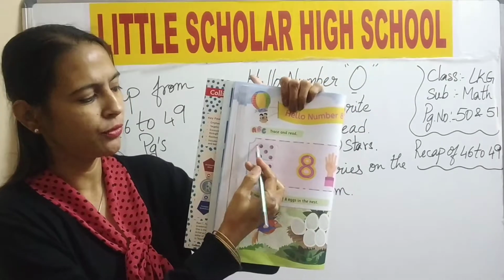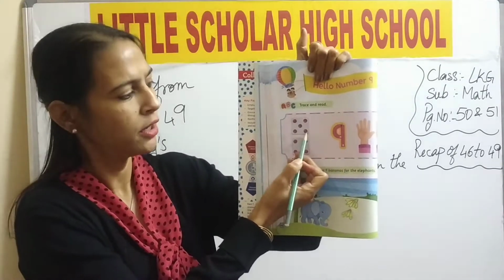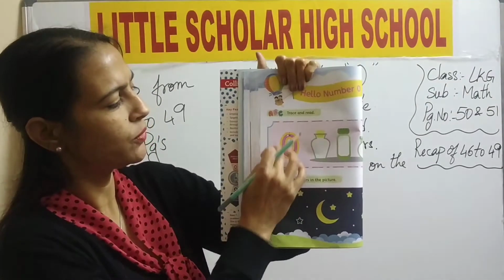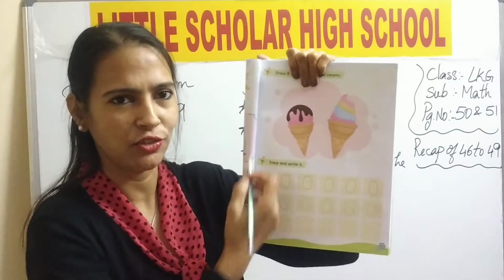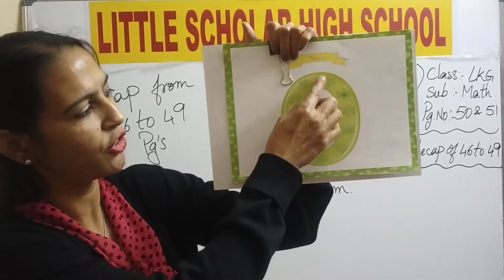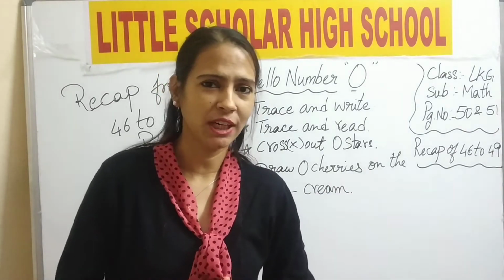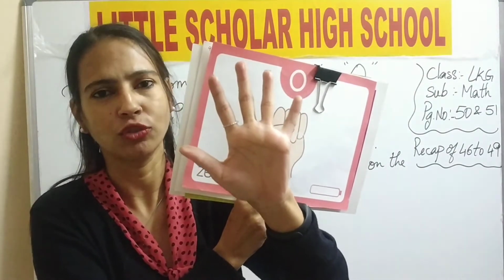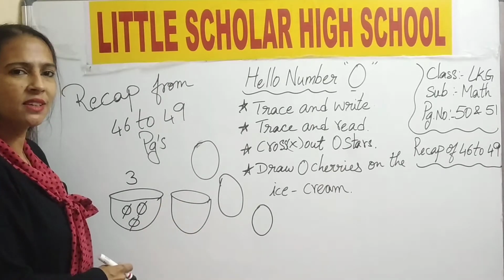MEET NUMBER - 0 😊 || LITTLE SCHOLAR HIGH SCHOOL NEREDMET | MAARGDARSHAK - PLAY SCHOOL